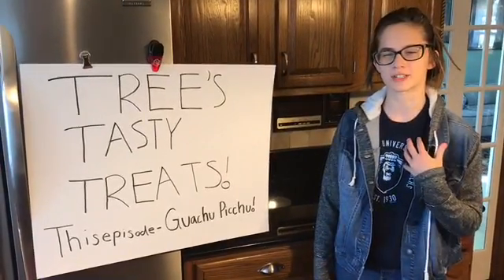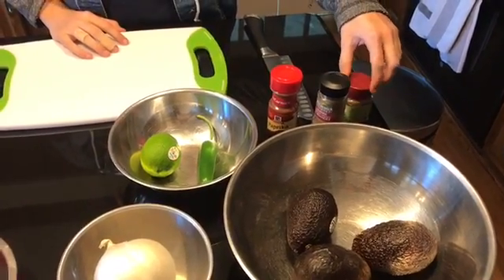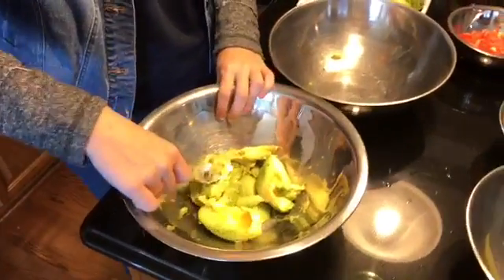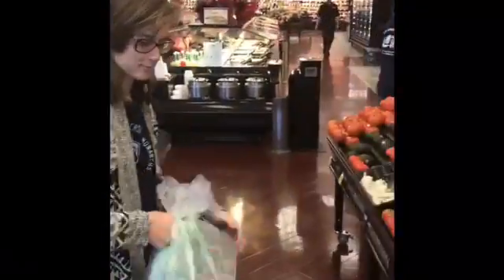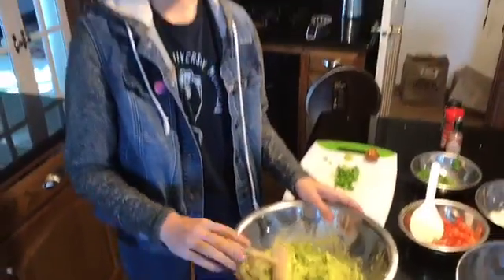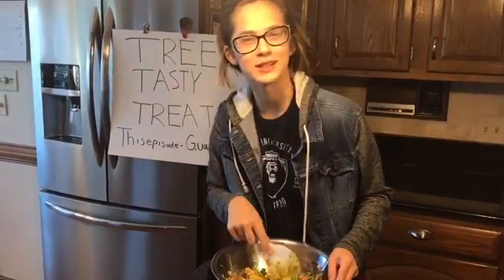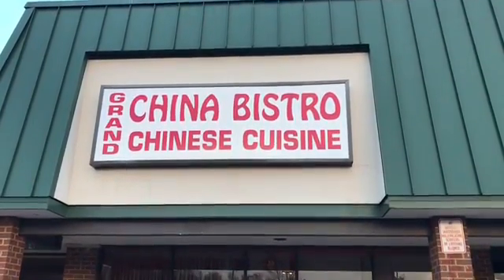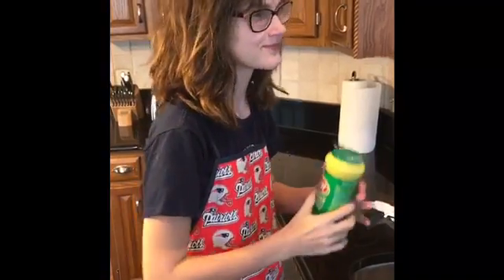How to make guacamole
Tree's Tasty Treats